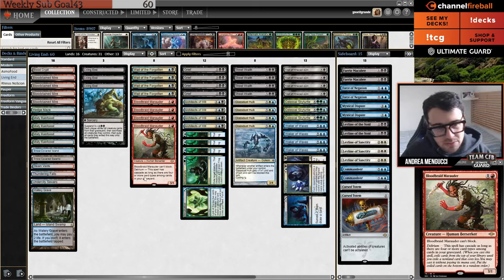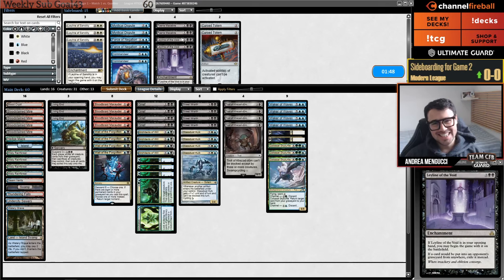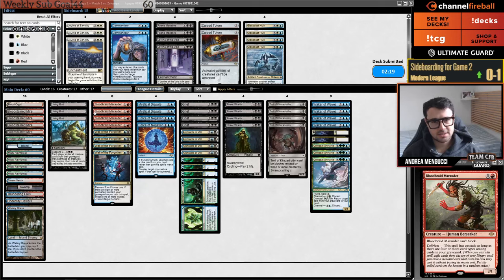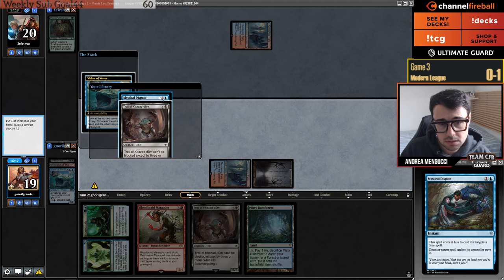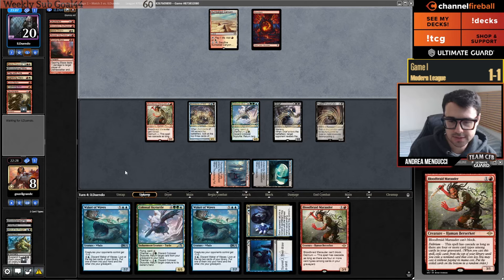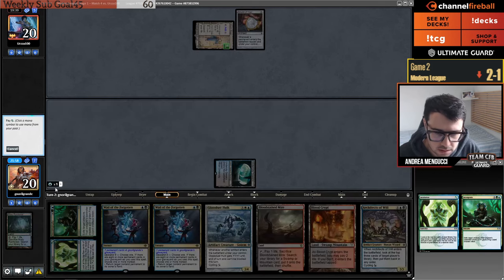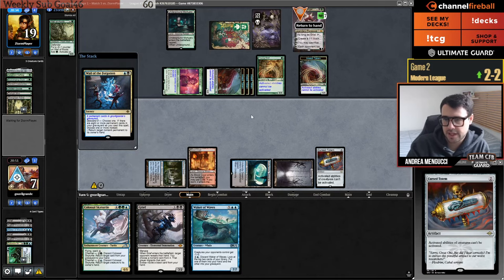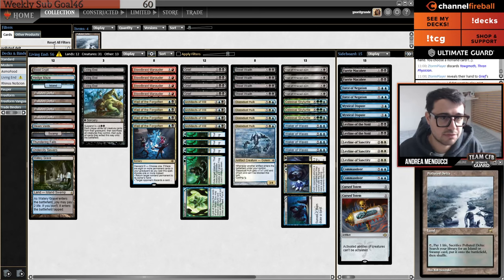Living End isn't dead! Now with Bloodbraid Marauder | Modern | MTGO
Time Stamps:
0:00 Intro
2:00 Round 1 VS Scam Zoo
24:42 Round 2 VS 4c Polymorph
52:45 Round 3 VS Burn
1:02:46 Round 4 VS Amulet Titan
1:16:19 Round 5 VS Yawgmoth

4 Architects of Will
4 Bloodbraid Marauder
2 Discovery // Dispersal
4 Street Wraith
1 Hedge Maze
4 Incubation // Incongruity
1 Steam Vents
4 Misty Rainforest
4 Glassdust Hulk
1 Snow-Covered Island
1 Snow-Covered Swamp
4 Grief
3 Bloodstained Mire
1 Thundering Falls
1 Blood Crypt
1 Undercity Sewers
4 Waker of Waves
1 Watery Grave
4 Troll of Khazad-dum
3 Colossal Skyturtle
4 Wail of the Forgotten
3 Living End
1 Bloodstained Mire

2 Leyline of the Void
2 Cursed Totem
2 Mystical Dispute
2 Commandeer
3 Leyline of Sanctity
2 Faerie Macabre
2 Force of Negation